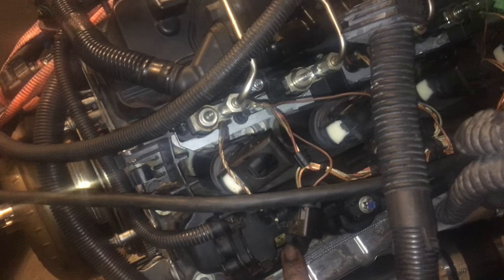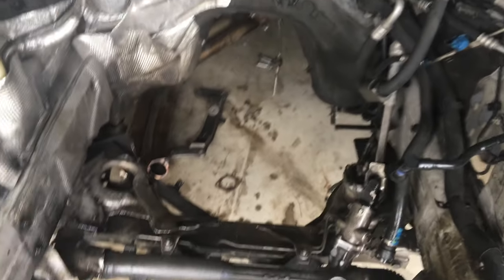So Much to Do But Coming Together with the 335i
Rains drops drop top, the rain is something serious in Florida currently. Between being sick and the torrential rain, wrapping up the n54 335i swap is taking way longer than I want. I've been able to work on it here and there after a 2 week hiatus, and this video comprise of the progress I've made. Hope you enjoy the video - nOshi

Ollie Williams Scene is sole property of Family Guy. USA: FOX